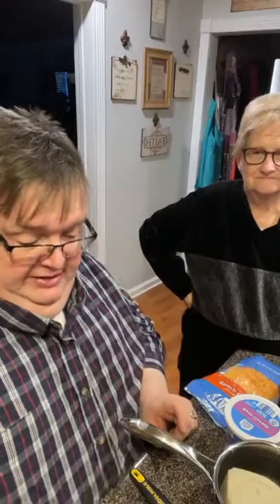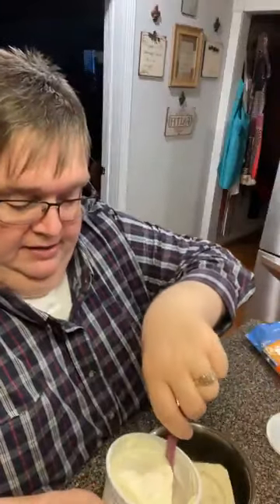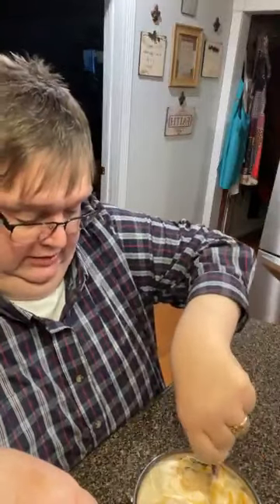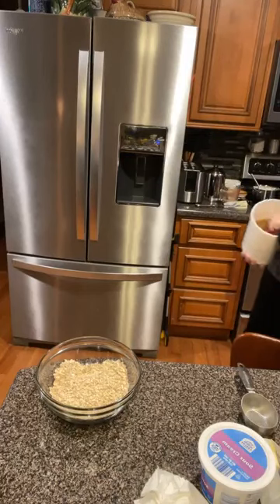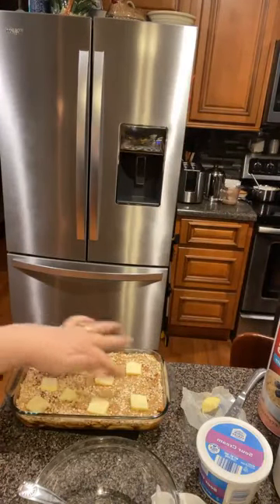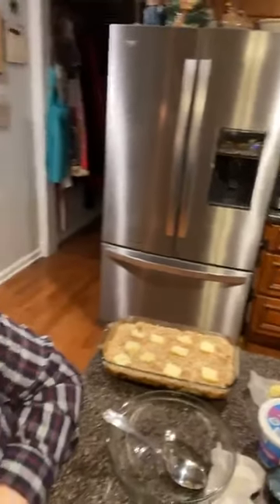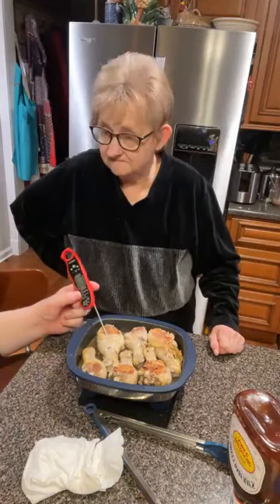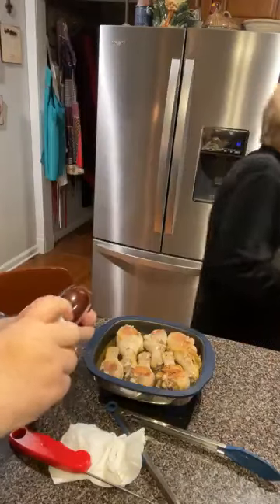BBQ Chicken …. Cheesy Potatoes 😃 it’s delicious y’all!😃👍🏻